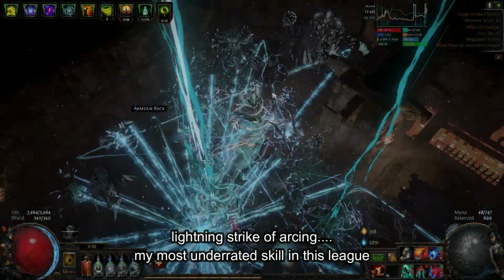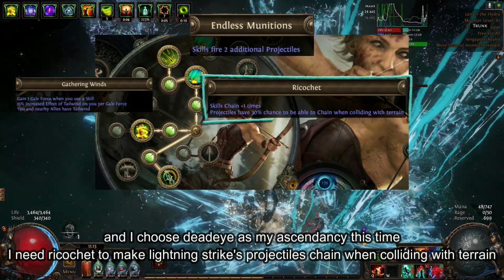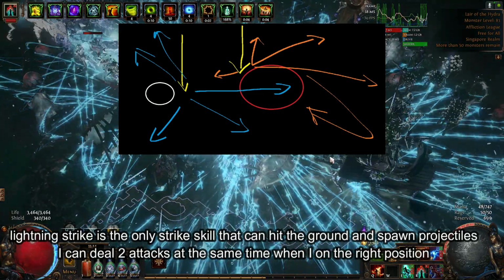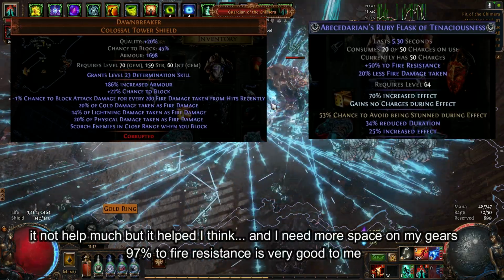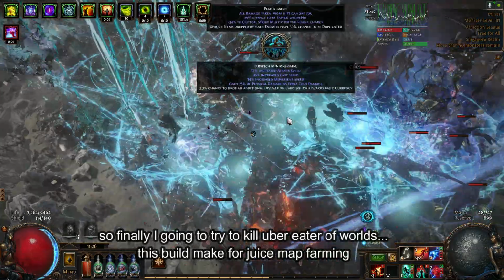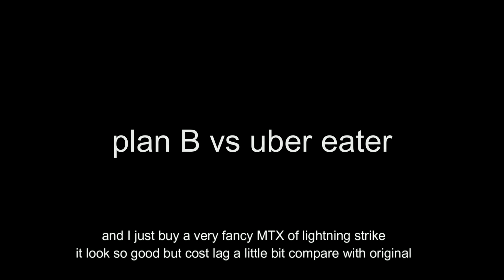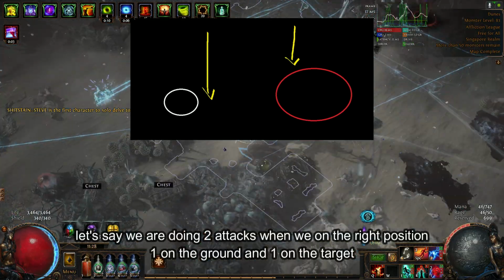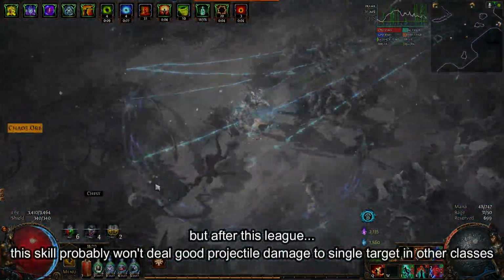Lightning Strike of Arcing Build Reveal ,Mechanics Explain [POE 3.23]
POB

DPS COUNT(max) : 149.7m
melee x1 : 5.2m
point blank range projectile x1 : 9.1m
return projectiles (x2) : 20m(40m)
chain 1 times projectiles (x2) : 23m(46m)
total (max) : 100.3m

vaal lightning strike dps
point blank range projectiles (x2) : 4.7m(9.4m)
return projectiles (x2) : 10m(20m)
chain projectiles (x2) : 10m(20m)
total (max) : 49.4m

CHAPTERS
0:00 - Intro
0:12 - Plan A
4:05 - DPS test(Plan A)
4:26 - Plan B
5:20 - DPS test(Plan B) & Summary
5:58 - Projectile Behaviours
7:00 - Arcing in other Classes
7:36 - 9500+ wisps & 200%+ quan (showcase)
13:02 - Double Max Life Invitation(showcase)